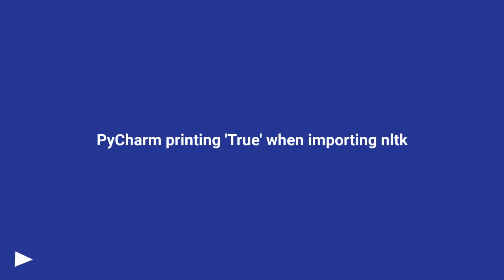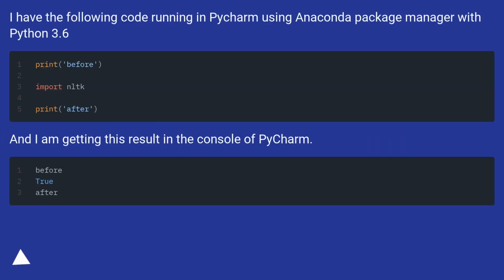PyCharm printing 'True' when importing nltk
Chapters
00:00 Question
00:49 Accepted answer (Score 0)
01:06 Thank you